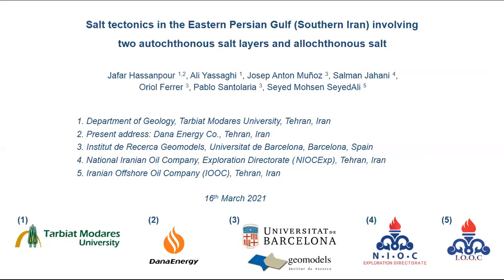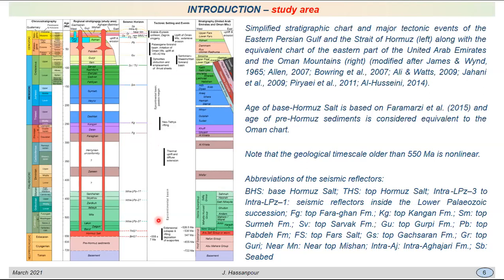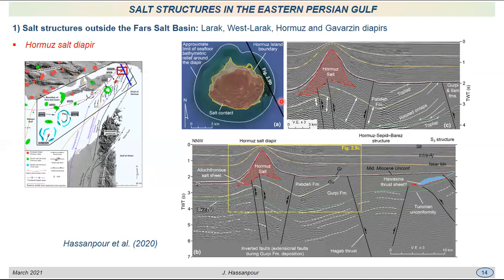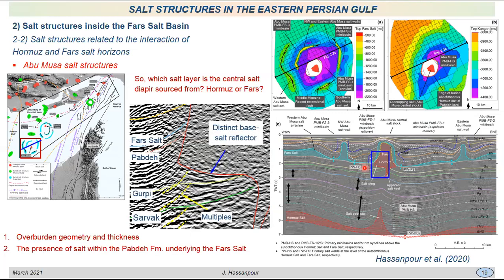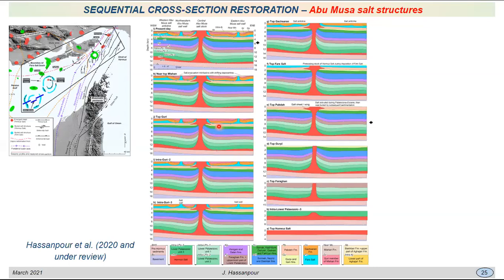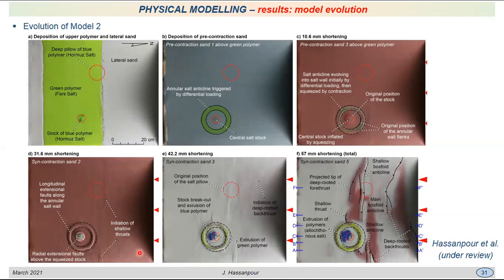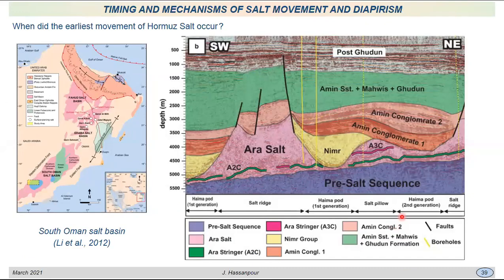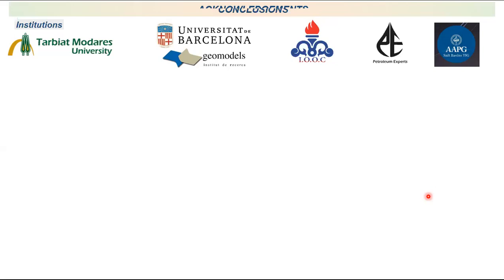Dr. Jafar Hassanpour AAPG Salt Basins TIG Webinar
"Salt tectonics in the Eastern Persian Gulf (Southern Iran) involving two authochthonous salt layers and allochthonous salt"

First Aired: Tuesday, March 16th, 2021

Biography:
Jafar has a BSc Geology universityoftabriz, MSc in Structural Geology from Shahid Beheshti University (2013) and PhD in Structural Geology @ModaresUni in 2020. He has nine years of work experience as Structural Geologist and Basin Modeller in Iranian oil companies.

Abstract:
The Eastern part of the Persian Gulf and the Strait of Hormuz as one of the important hydrocarbon-bearing regions in the foreland basins of the Zagros and Oman mountains, host some of the most important hydrocarbon fields. In the Eastern Persian Gulf, apart from complex tectonic deformations since Cretaceous, salt tectonics is characterised by the presence of salt structures from two salt layers, the Ediacaran–Early Cambrian Hormuz Salt and the Oligocene–Early Miocene Fars Salt. Interpretation of seismic profiles is integrated with cross-section restoration and physical models to understand the spatial and temporal evolution of the salt structures, driving mechanisms and its kinematic interaction.